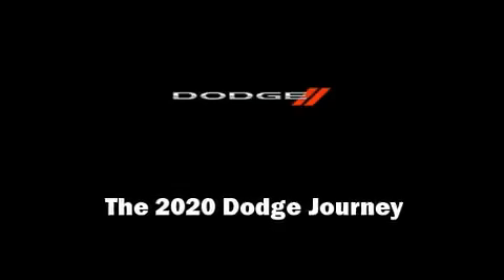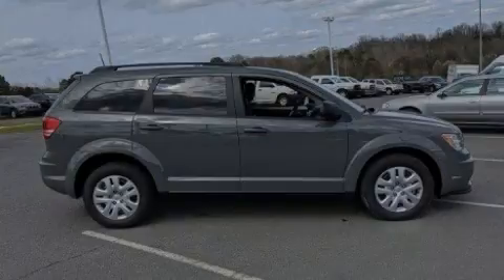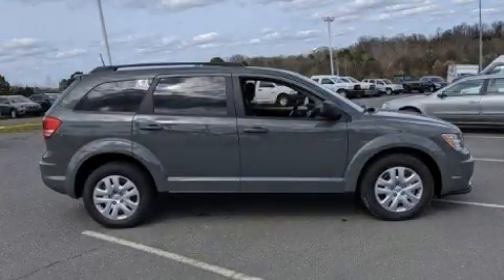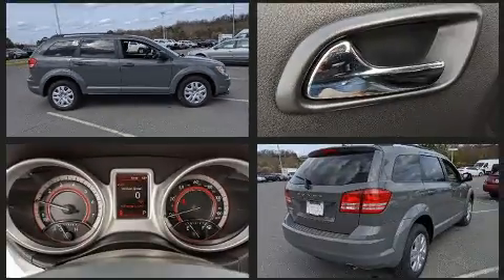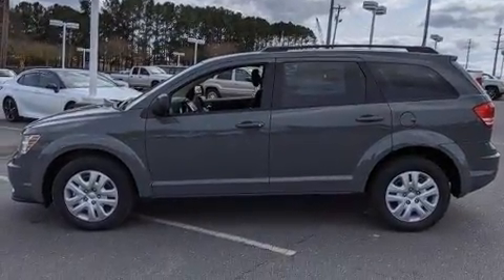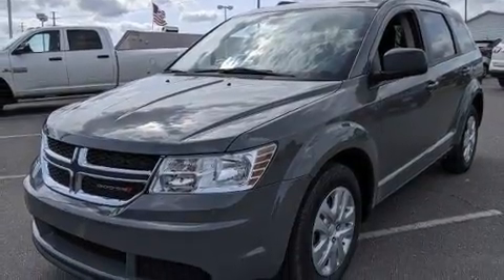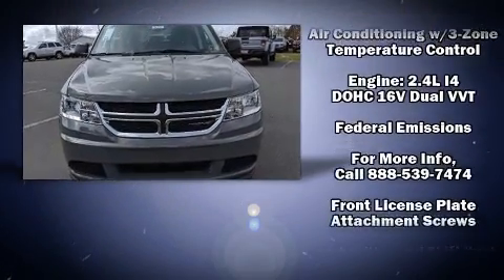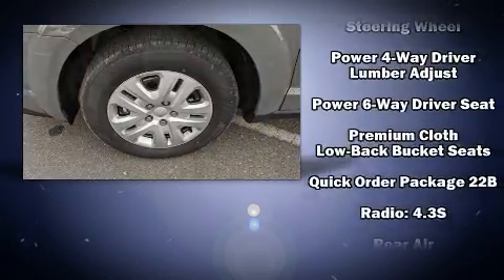2020 Dodge Journey SE VALUE (FWD)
Sensibility and practicality define the 2020 Dodge Journey. It features a front-wheel-drive platform, an automatic transmission, and a 2.4 liter 4 cylinder engine. Dodge infused the interior with top shelf amenities, such as: a rear window wiper, front bucket seats, heated door mirrors, power windows, remote keyless entry, a roof rack, and cruise control. Passengers in the third row enjoy seat back reclining functionality, providing an extra level of comfort and convenience. Audio features include a CD player with MP3 capability, steering wheel mounted audio controls, and 6 speakers, enhancing the audio experience throughout the interior. In the event of a rollover collision, side curtain airbags provide additional protection for outboard seated passengers. We pride ourselves in the quality that we offer on all of our vehicles. Stop by our dealership or give us a call for more information.